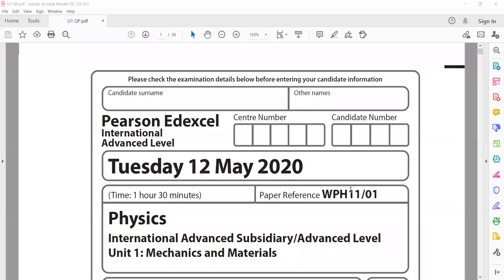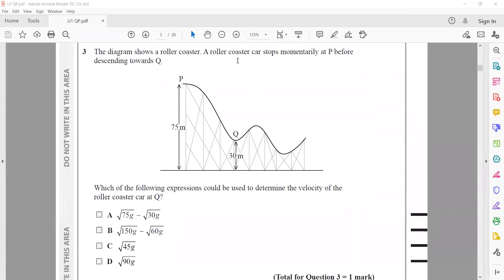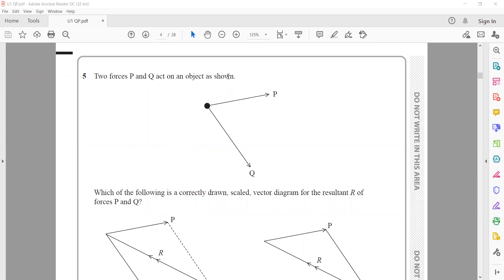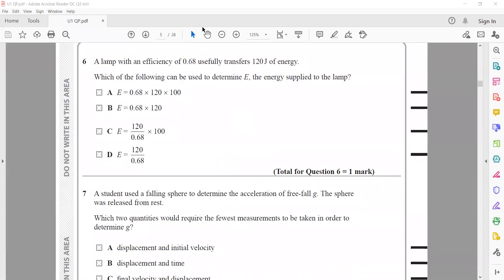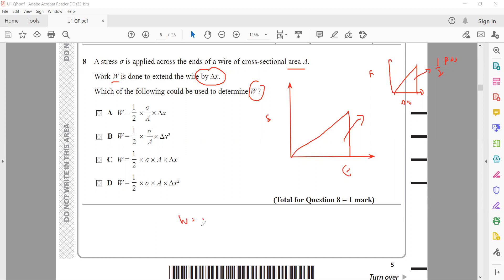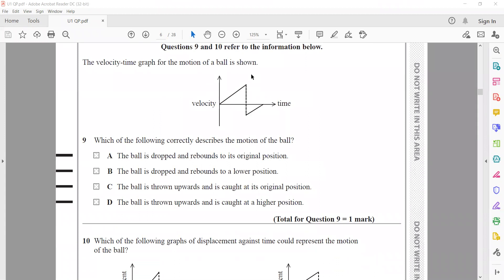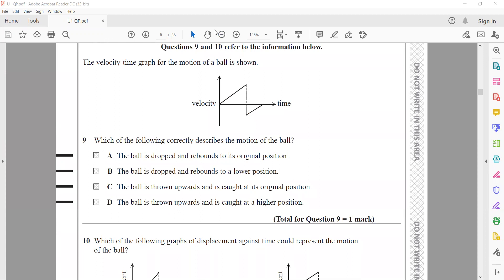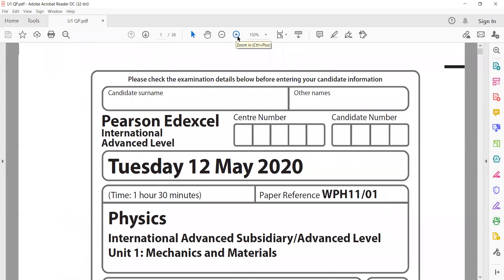Edexcel As Physics Unit 1 May Oct 2020 Mcqs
As Physics Unit 1 May Oct 2020